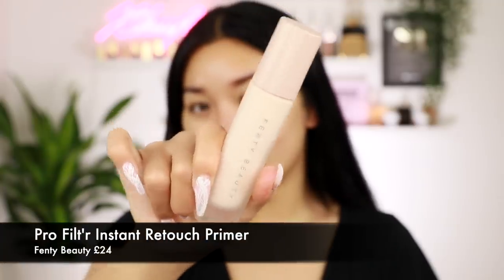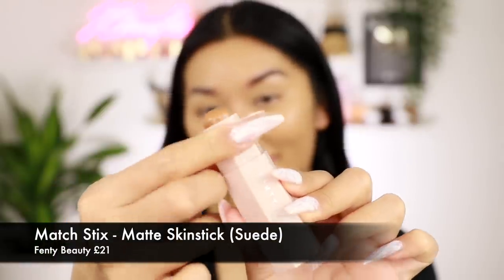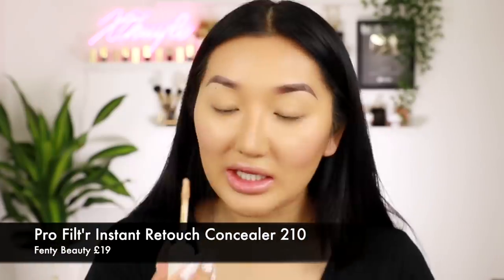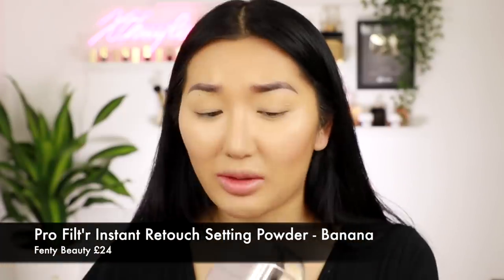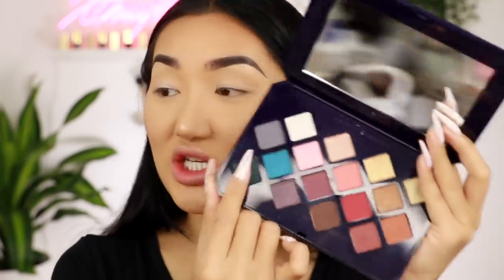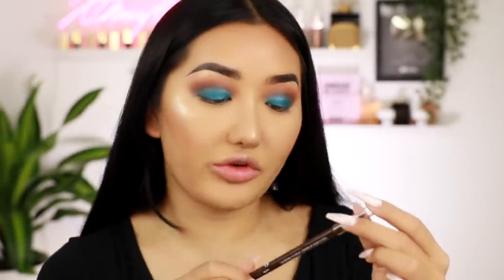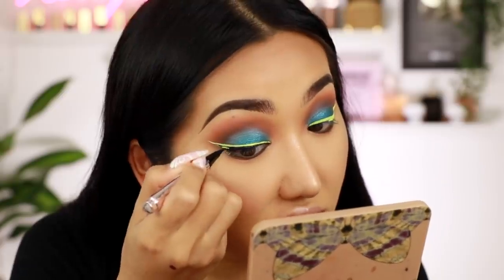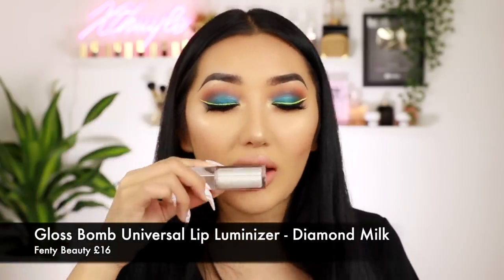FULL FACE OF FENTY BEAUTY.. WHAT NO ONE IS TELLING YOU ABOUT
Hi guys! I am SO sorry I have been away travelling! but I am BACKKK  with another FULL FACE tutorial testing Fenty beauty! This was pre filmed so I didn't get a chance to try out the latest hydrating profilter foundation yet. If you want to see a review of that foundation let me know!

PRODUCTS MENTIONED:
The Dewy Skin Cream - Tacha $68

Pro Filt'r Soft Matte Longwear Foundation 290 - Fenty Beauty £27

Match Stix Shimmer Skinstick - Yacht Lyfe - Fenty Beauty £21

Pro Filt'r Instant Retouch Concealer 210 - Fenty Beauty £19

Pro Filt'r Instant Retouch Setting Powder - Banana - Fenty Beauty £24

Sun Stalk'r - Instant Warmth Bronzer I$land Ting - Fenty Beauty £23

Sun Stalk'r Instant Warmth Bronzer - Shady Biz - Fenty Beauty £23

Killawatt Highlighter in "Hu$tla Baby" - Fenty Beauty £19
Lip Duo;

Baecay Vivid Liquid Eyeliner (Trio Only) - Fenty Beauty £27

Gloss Bomb Universal Lip Luminizer - Fenty Glow - Fenty Beauty £16

Gloss Bomb Universal Lip Luminizer - Diamond Milk - Fenty Beauty £16

Favourite Brushes:

234 Luxe Smoky Shader - Zoeva

224 Luxe Defined Crease Brush - Zoeva

224 Tapered Blending Brush - MAC Cosmetics

219 Pencil Brush - MAC Cosmetics

M576 Pointed Blender Brush - Morphe

M513 - Round Blender - Morphe